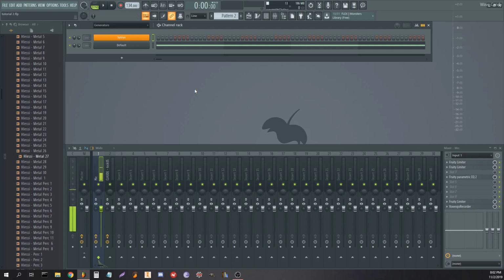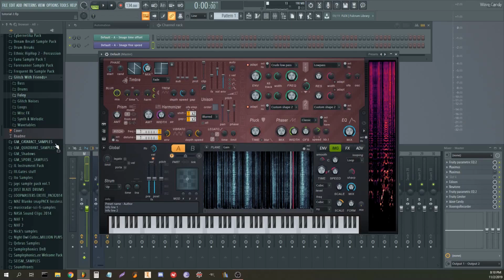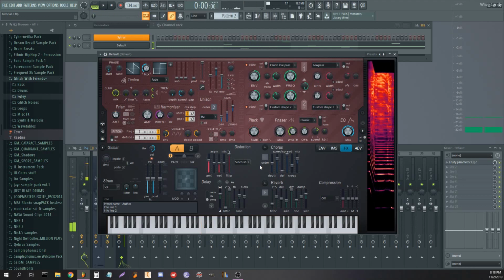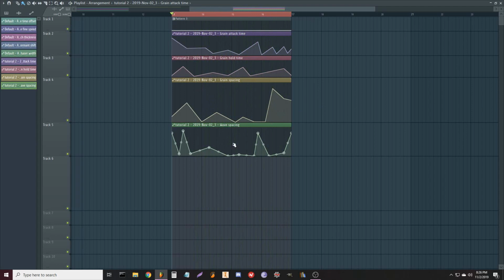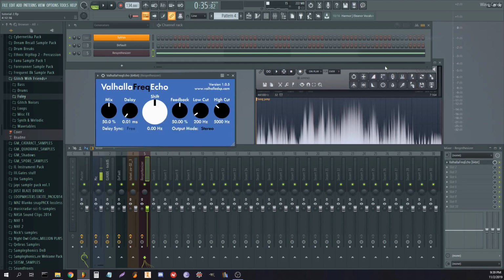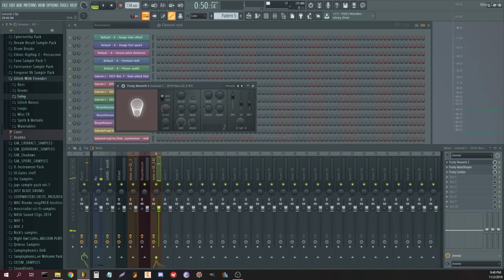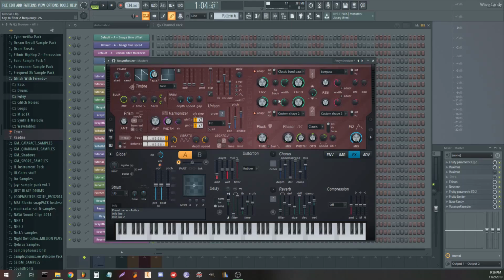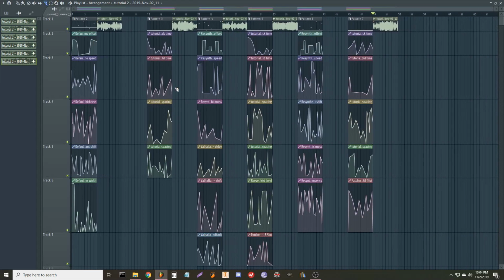Glitch Sound Design Guide: Getting Carried Away With Harmor Time Scrubbing and Iterative Resampling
Another tutorial on glitch sound design. In this video I examine how to incorporate time-scrubbing techniques into your process. I also touch on frequency shifting, reverb, parameter "sweet spots", spectral intent, and other useful concepts.

3:00 Harmor resynthesis overview
10:45 Spectral intent and planning
18:31 Harmor's phaser
20:02 Loss of original texture
22:48 Parameter sweet spots
31:20 Frequency shifted delay
36:48 Reverb in a glitch context
47:37 Filter noise resonance in Harmor
50:50 Return to the high-end
53:55 Overview, final thoughts